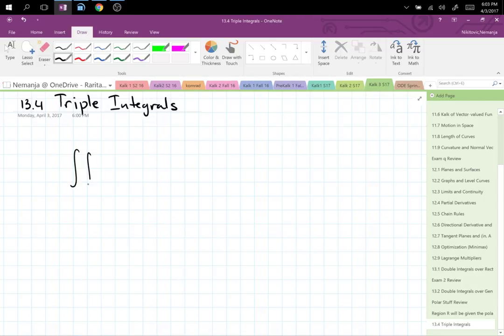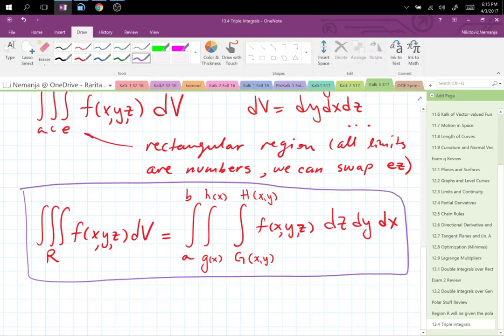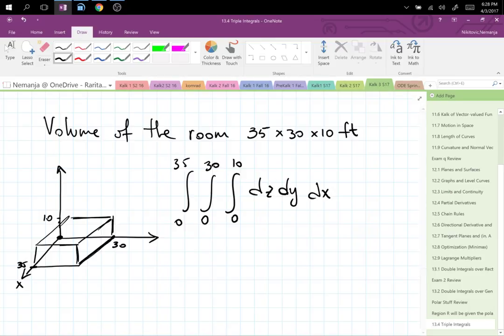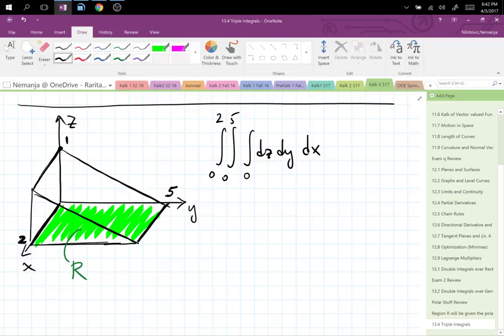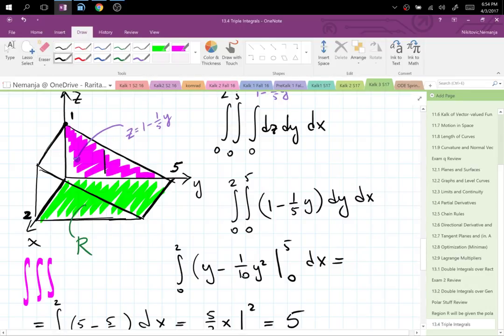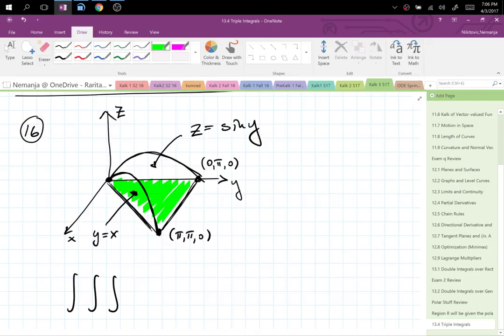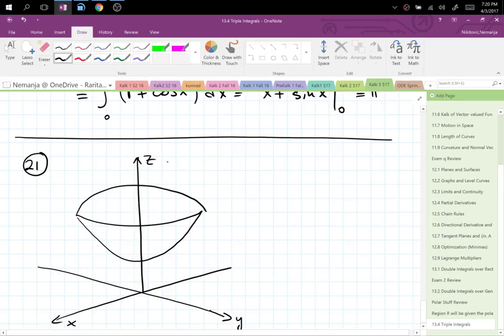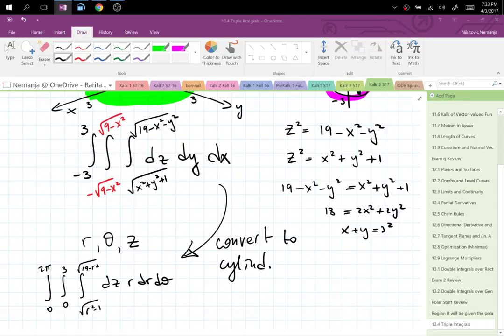Nik's Live Calculus Stream (Calculus3 13.4 Triple Integrals)